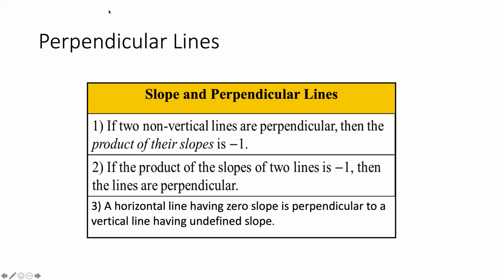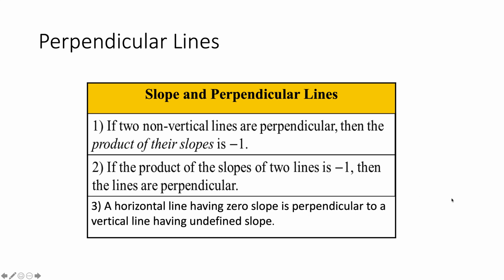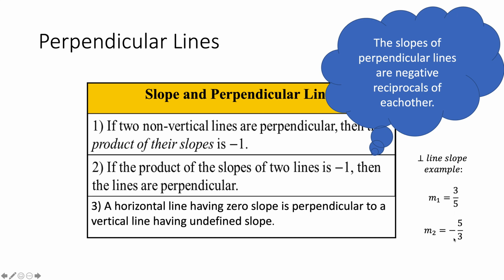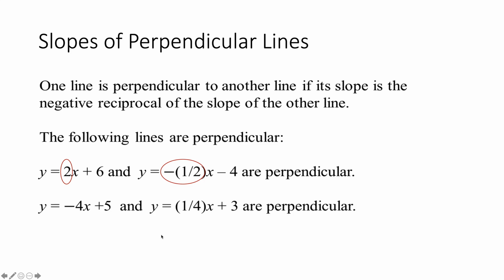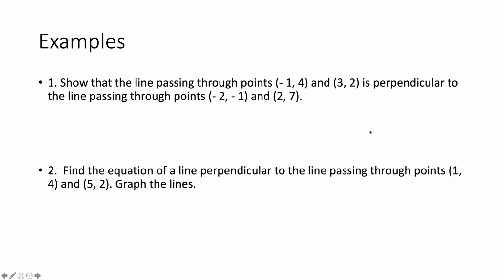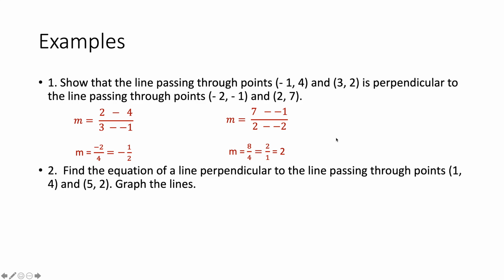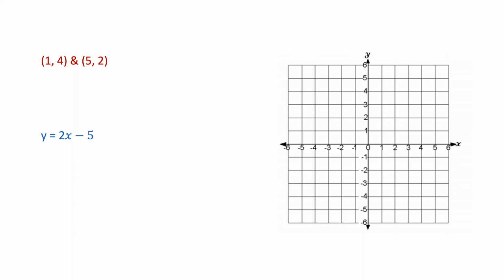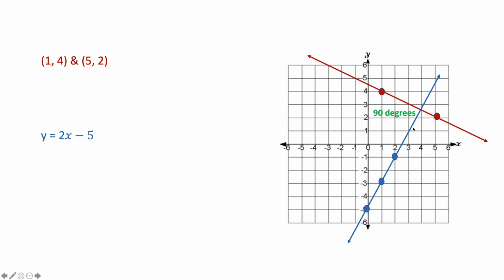Lesson 19 MTH 1000 Video 4